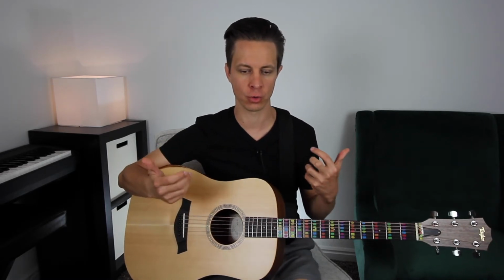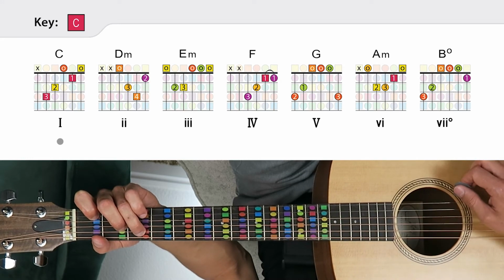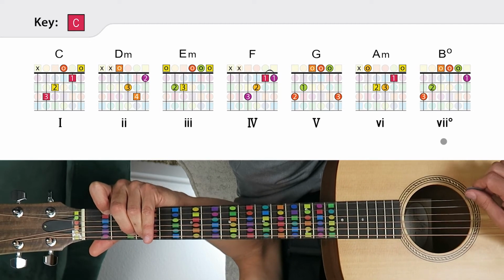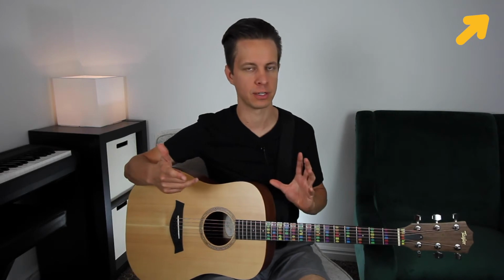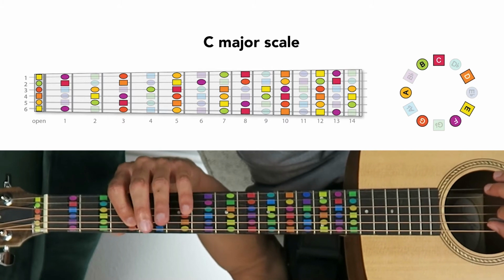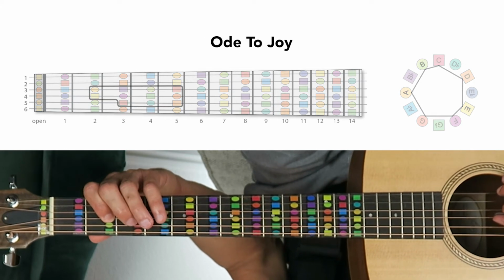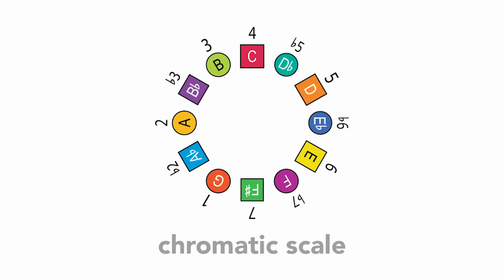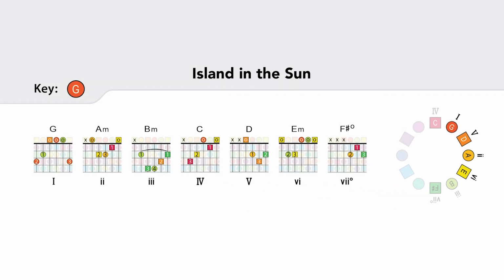Harmony // 3 Tips for Writing Chord Progressions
At the heart of every good song is a great chord progression. But how do you compose progressions? The truth is, simply knowing how to play chords is not enough. So in this series, we look at how songwriters string chords into a sequence--in logical and pleasing ways.

In video 1 of this series, we start with 3 basic tricks you can use to jump start a song. These practical tips are a great way to get the creative juices flowing.